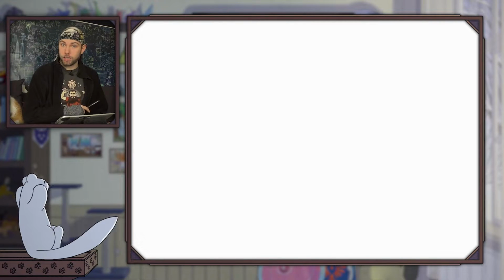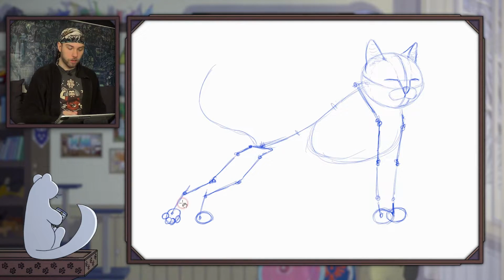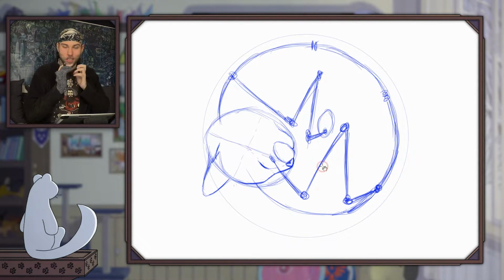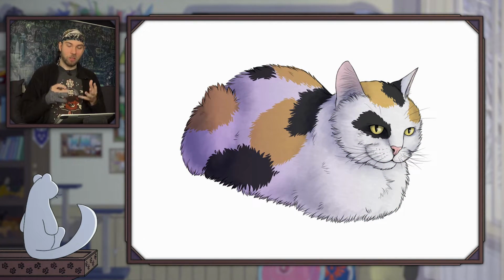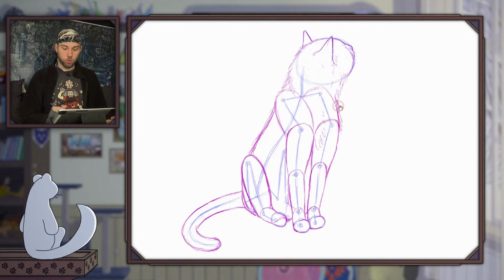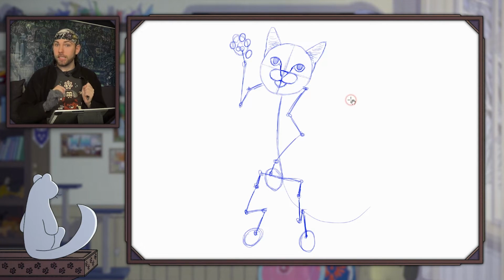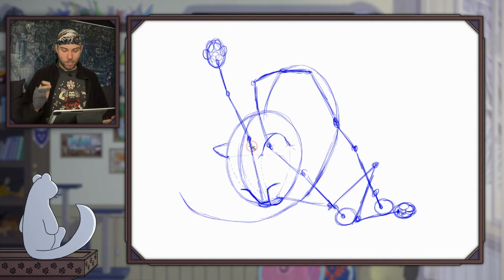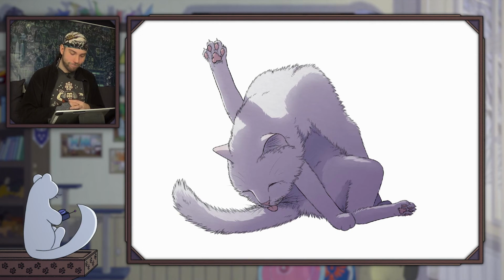How to draw CATS in ANY POSE - Art Tutorial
Jumping, Sitting, Loaf form, Cinnamon Roll form, Playing, Relaxing,... Cats have a very wide range of poses. Learn how to draw your cat in any pose you want!

0:00 - Intro
0:34 - Front legs stretching
2:04 - Back legs stretching
3:31 - Cinnamon Roll
4:56 - Loaf
6:36 - Squatting
7:18 - Sitting upright
8:43 - Jumping (mid air position)
9:51 - Standing on back legs
10:57 - Butt cleaning